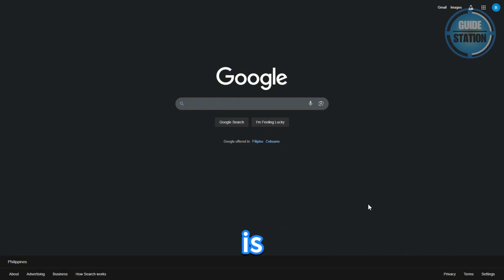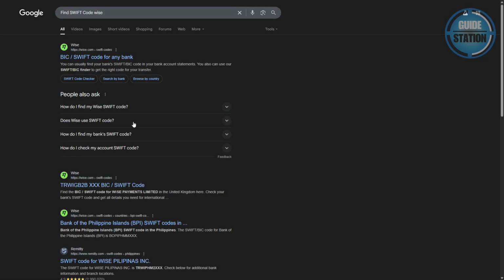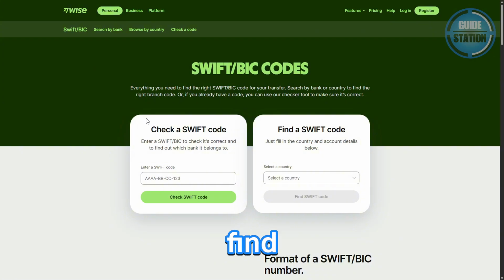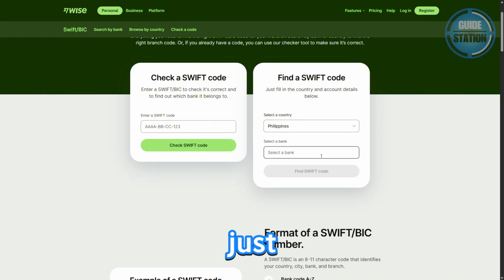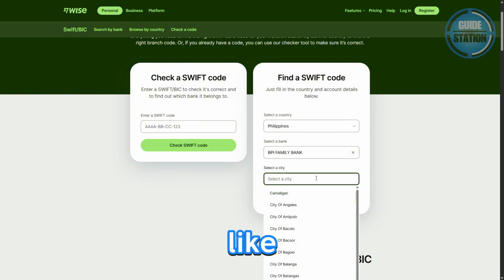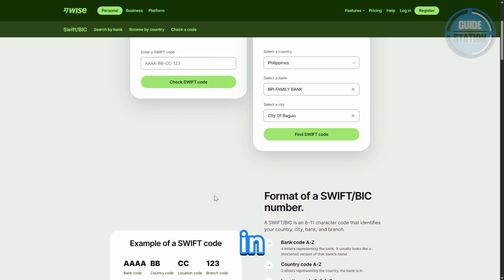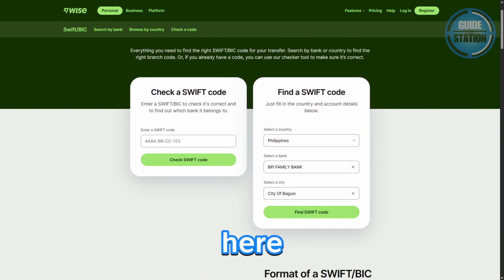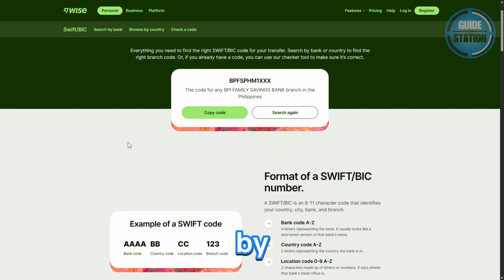How To Find SWIFT Code Of Any Bank For Bank Transfers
How do I find the SWIFT/BIC code of any bank for international transfers? In this video tutorial, I’ll show you how to locate a bank’s SWIFT code for secure money transfers. Enjoy!